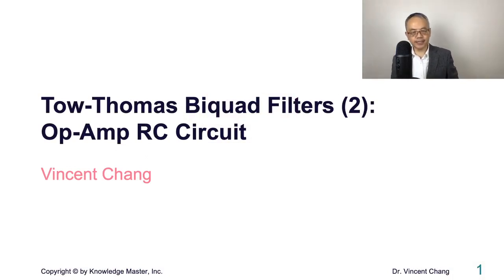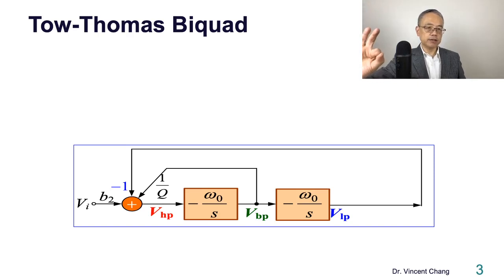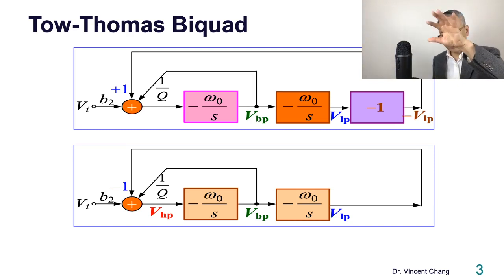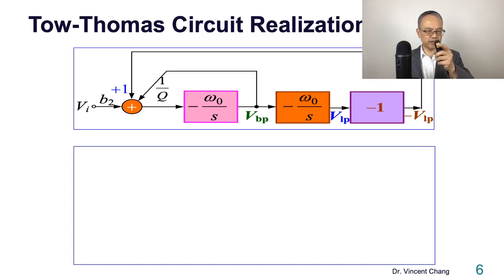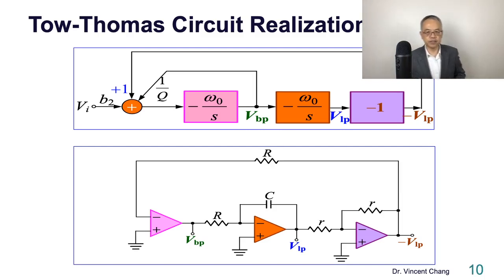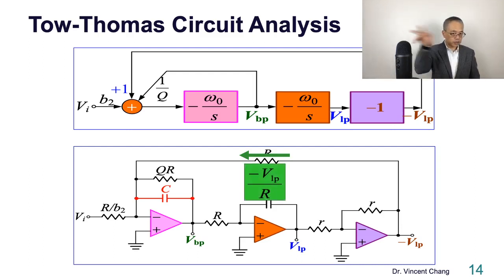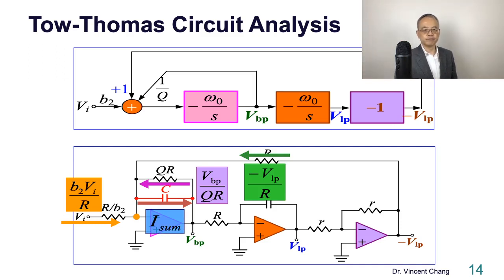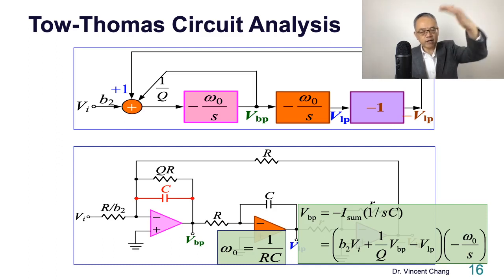Tow-Thomas Biquad Filters (2): Op-Amp RC Circuit